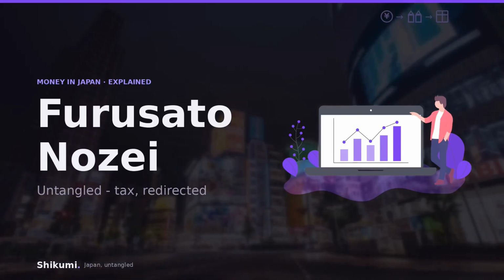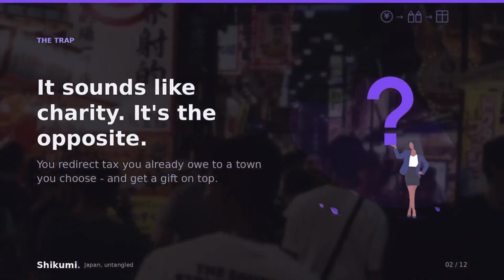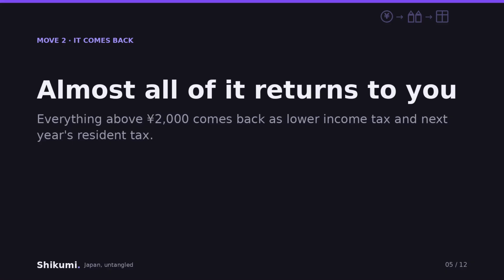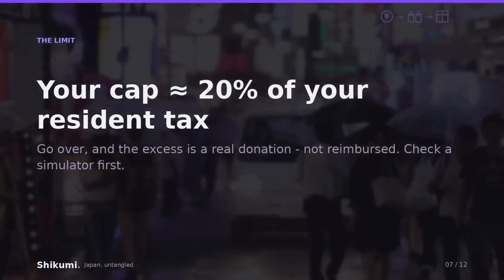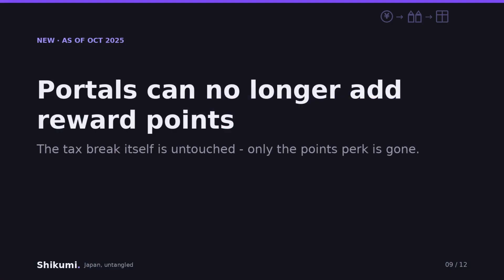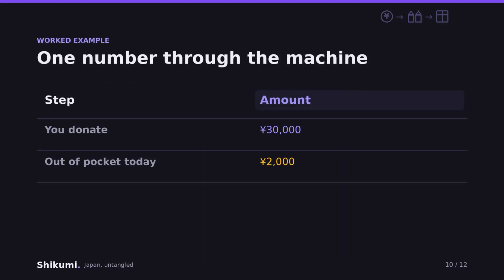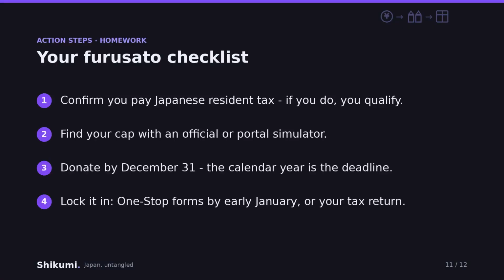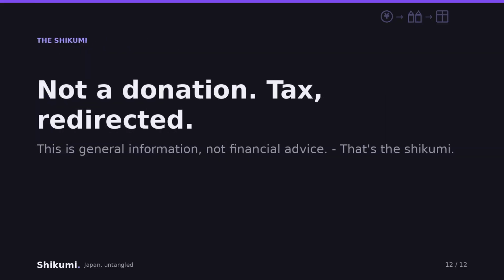Furusato Nozei Explained — Japan's ¥2,000 Tax Trick That Sends You Gifts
Quick note: this is education, not advice.

Furusato nozei sounds like "hometown tax donation" — which is exactly why so many foreigners skip it. It's almost the opposite of charity: you redirect tax you already owe to a town you choose, pay a flat ¥2,000, and get a local gift on top (capped at 30% of your donation). This video untangles the shikumi: the three moves, your cap (≈20% of resident tax), One-Stop vs tax return, and the deadline most people miss.

⏱ Chapters
0:00 Intro — sounds like charity
0:16 Why foreigners skip it
0:52 The shikumi in three moves
1:09 Move 2 — it comes back
1:36 Move 3 — the return gift
1:50 The limit — your cap
2:29 One-Stop vs tax return
3:07 New: no more portal points
3:39 A worked example
4:06 Your furusato checklist
5:00 Recap & disclaimer

📚 Sources (official / primary, as of 2026-07)
① 総務省 ふるさと納税のしくみ(自己負担¥2,000)
② 総務省 税金の控除(上限≈住民税所得割の2割)
④ 総務省 ポータルサイト(2025年10月〜ポイント付与禁止)
⑤ 総務省 返礼品の基準(3割以下・地場産品)
⑥ 総務省 個人住民税(1月1日の住所地で課税)

Your exact cap depends on your income and family — always check an official or portal simulator before donating. Leaving Japan? The resident-tax side depends on where you live on January 1 — time your giving.